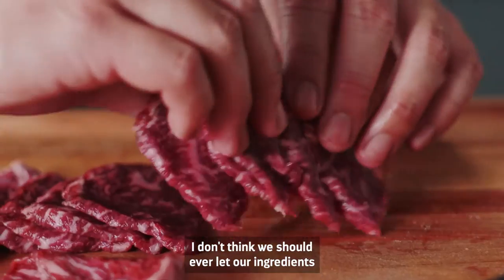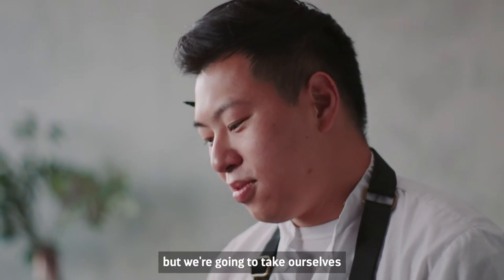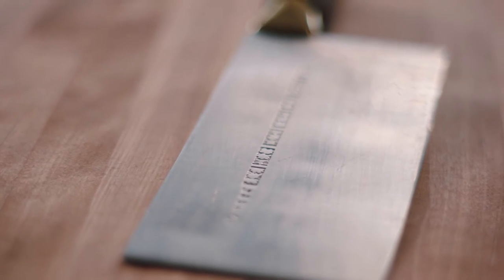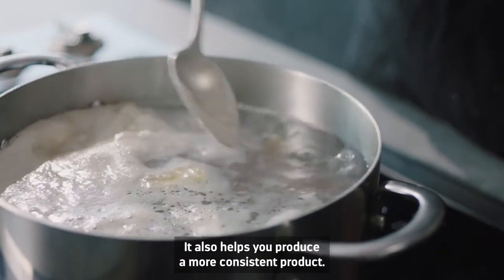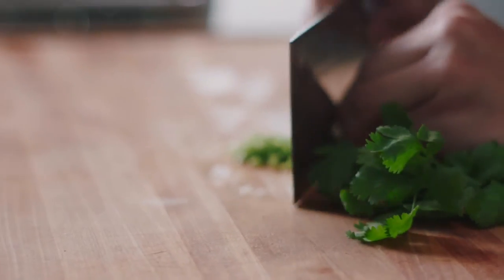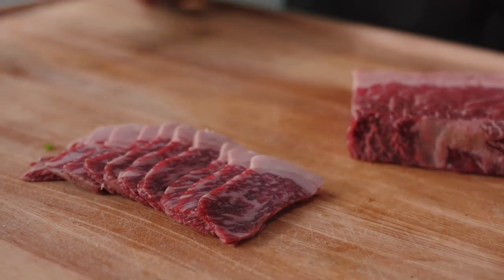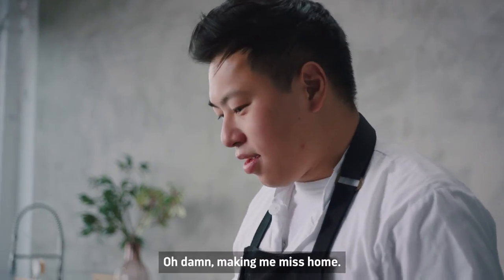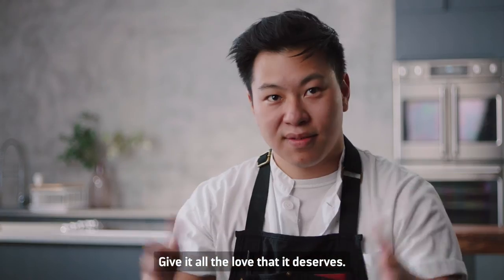Lucas Sin's Chiu Chow Style Boiled Wagyu Hot Pot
We’re super happy to share a new recipe and video from Lucas Sin.

His Chiu Chow-Style Boiled Beef Hot Pot is simple and decadent. A sparkling clear coriander (cilantro) and mushroom broth is built over braised beef bone.

The cooking couldn’t be simpler - the wagyu gets a 10-second swish through the simmering liquid.

“It’s elegant, not over-spiced, it won't get in the way of the natural sweetness of the wagyu,” says Lucas.